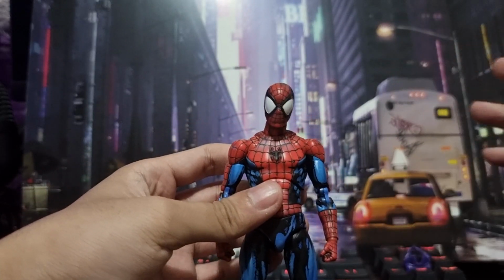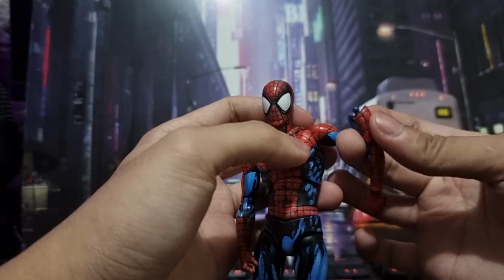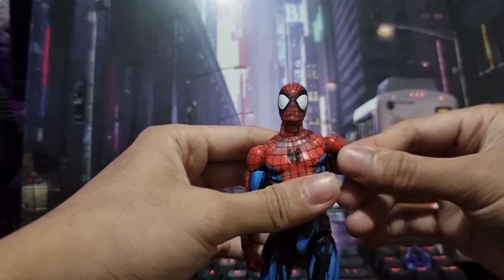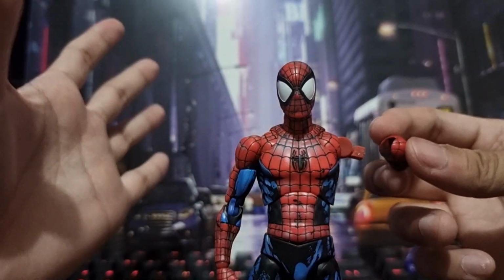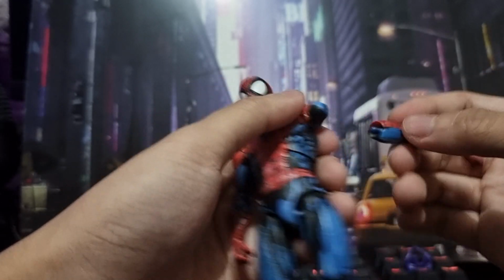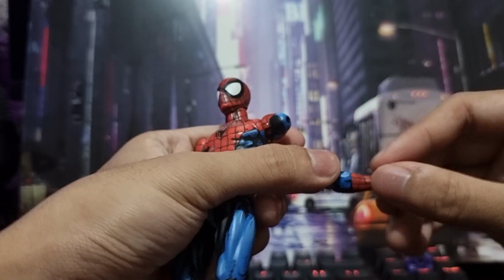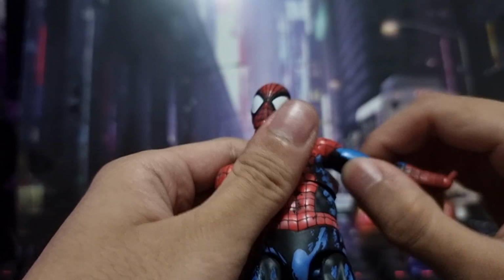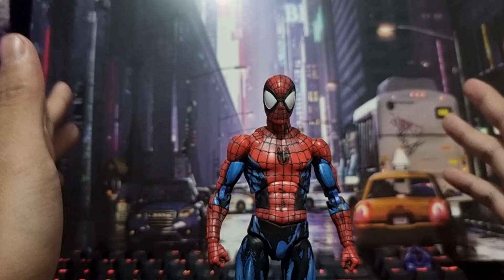Shoulder Swap tutorial (MAFEX Spider-Man)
Almost every spider-man figure has the issue of reversed shoulder piece

this tutorial will only serve as your basis for swapping it

do it at your own risk, i will not be liable for any damage done to your figure